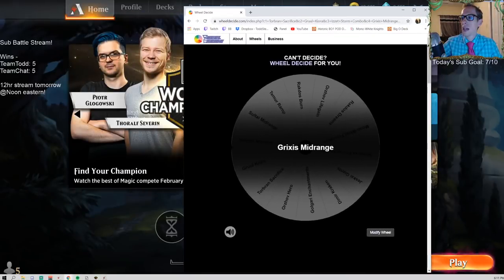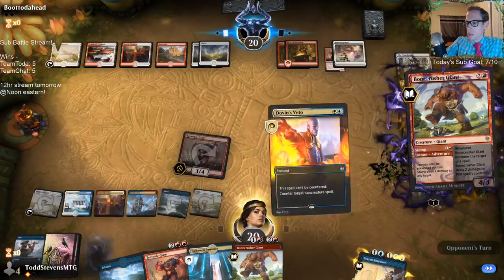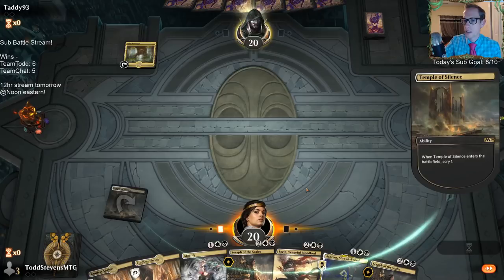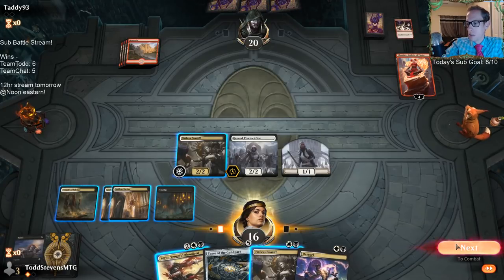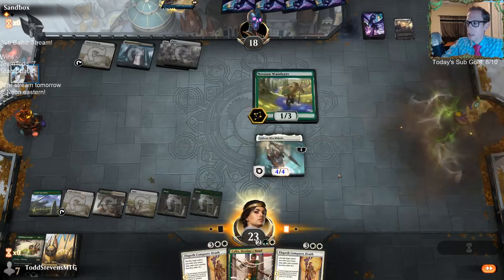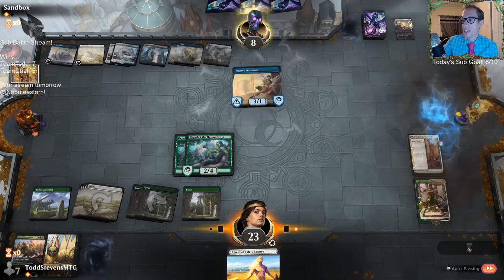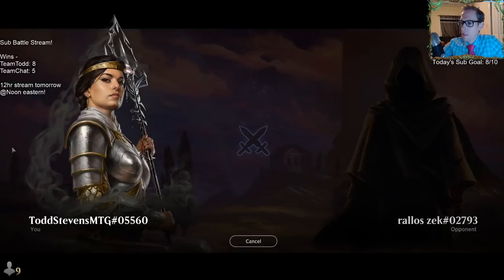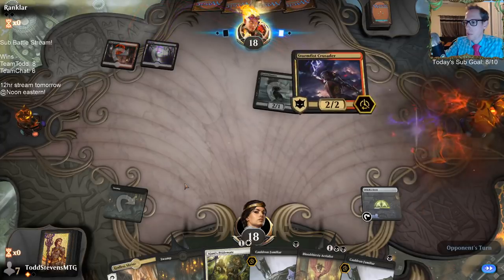Sub Battle Stream part 3! 2/2/20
This is a fun stream where I play against subscribers all day with a different deck every match.

Chat also loves bringing the jank, so sit back and have fun watching tons of different decks play each other!

TeamChat vs.